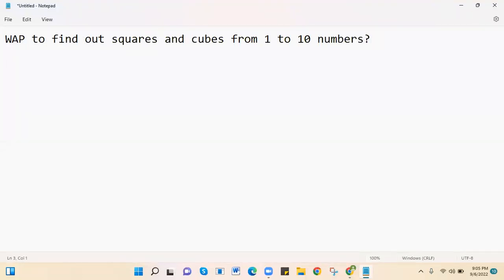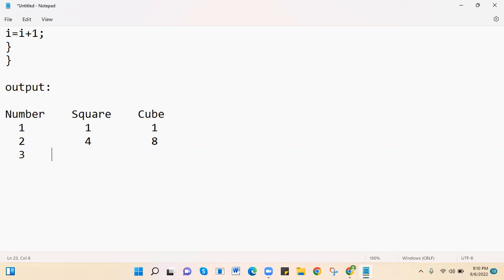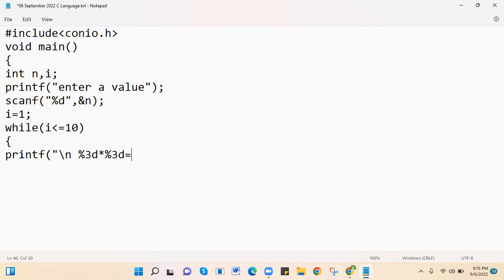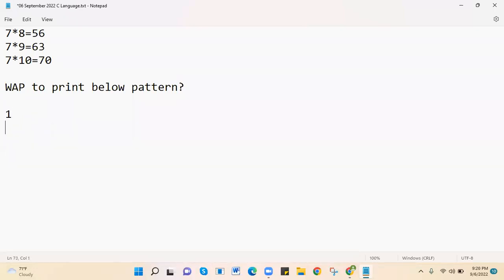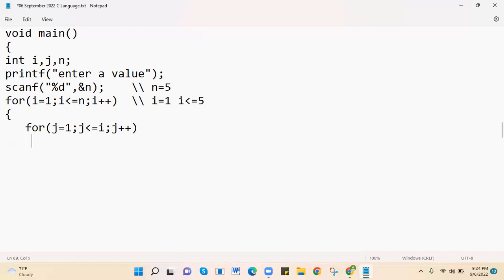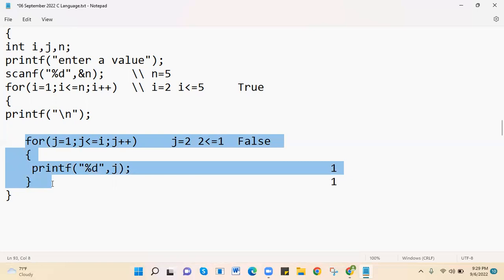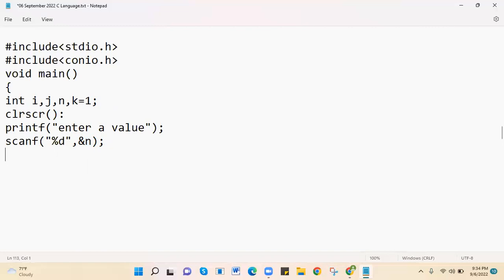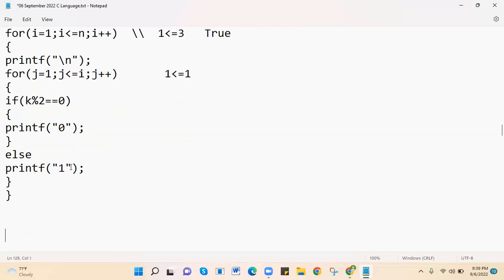06 September 2022 C Language Programs